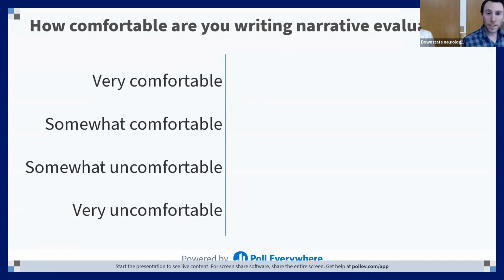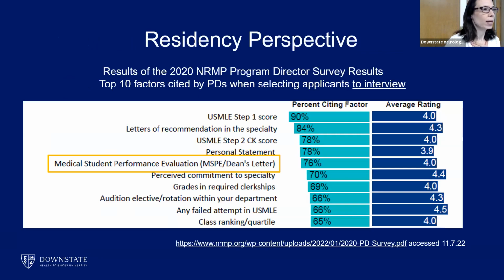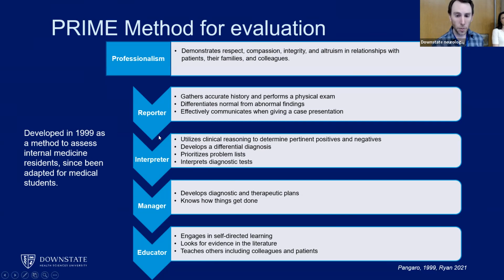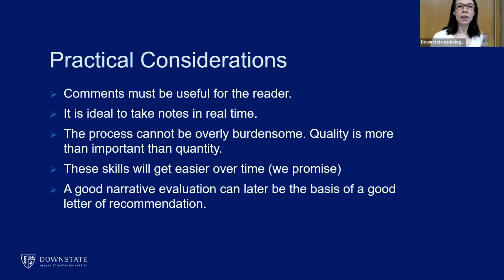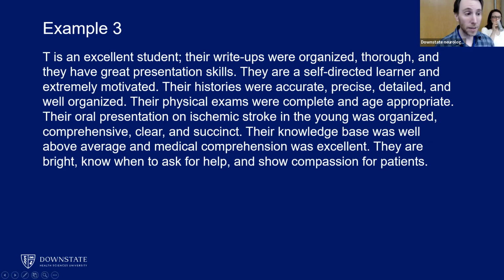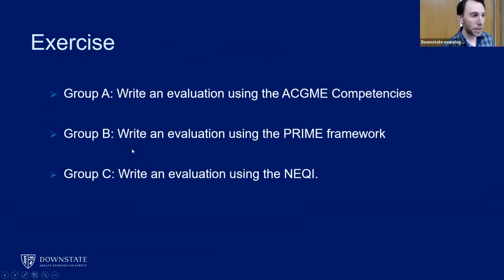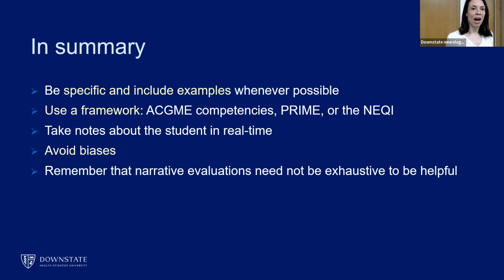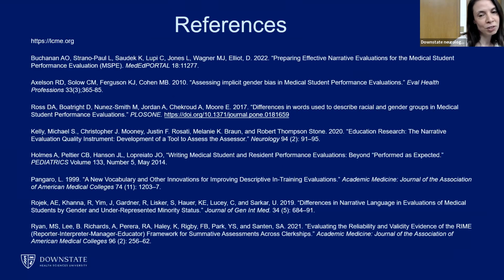Grand rounds- Writing effective narrative evaluations- Dr. Nuri Jacoby and Dr. Laura Dattner